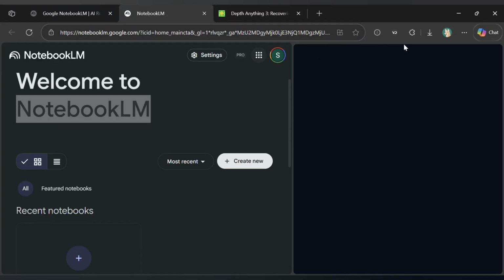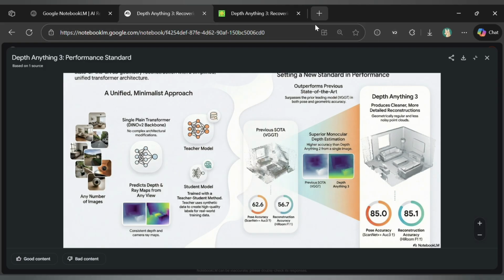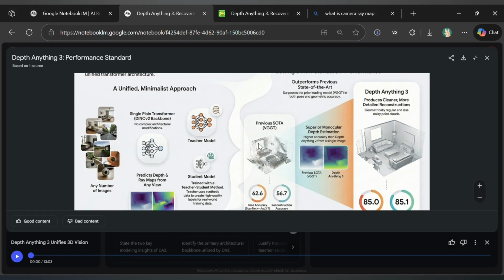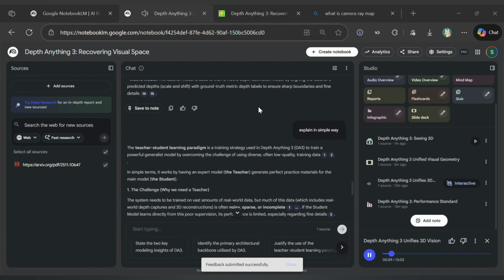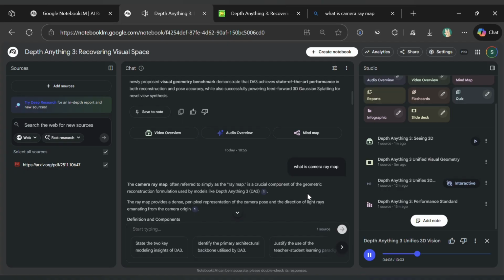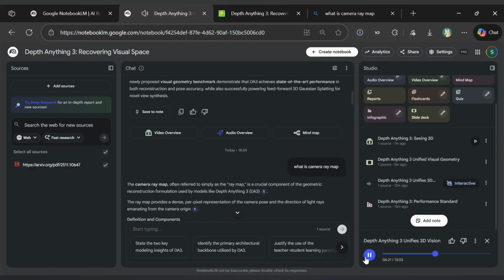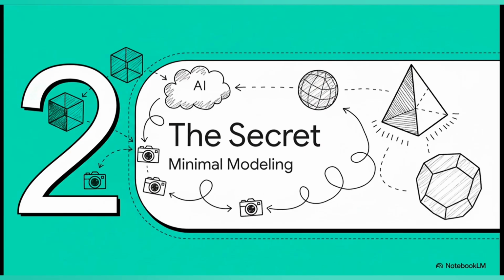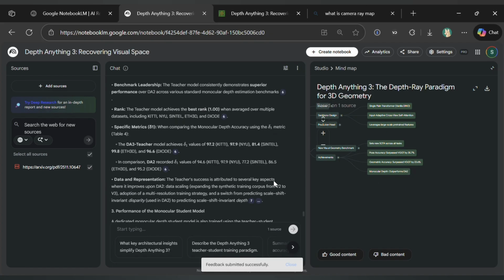FREE Google best Tool NotebookLM - - Explained 🌟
In this video, I break down Google NotebookLM and show how it can completely transform the way we understand complex AI research papers.
Using the Depth Anything Version 3 research paper as an example, I demonstrate how NotebookLM’s features—Infographic View, Chat Mode, Podcast Mode, Video Overview, and PPT-style Explanations—help make even difficult technical content easy and efficient to learn.

If you're a student, researcher, AI engineer, or anyone who struggles with long papers, this video is going to be super helpful.

⏱️ Timestamps

00:00 – Goal
01:23 – Infographic
06:40 – Podcast
13:51 – Video
16:42 – Slide
17:33 – Mind Map
18:08 – Bye

🎯 Why NotebookLM is a Game Changer

✔️ Converts long research papers into easy visual summaries
✔️ Acts like your personal AI research assistant
✔️ Auto-creates podcasts, videos, and slide decks from your documents
✔️ Saves hours of reading and note-making